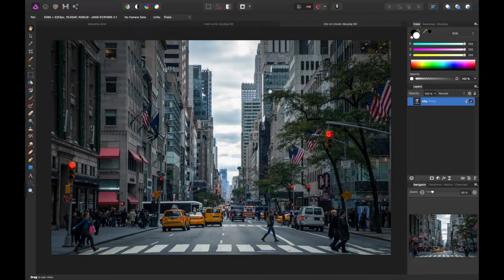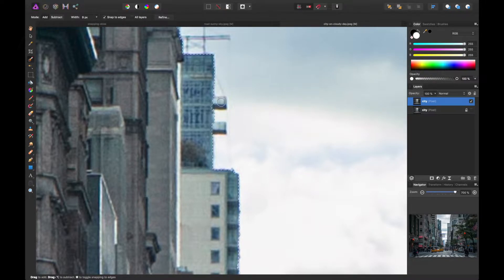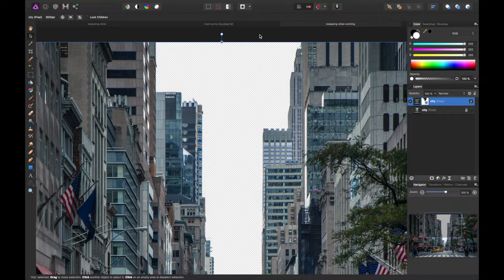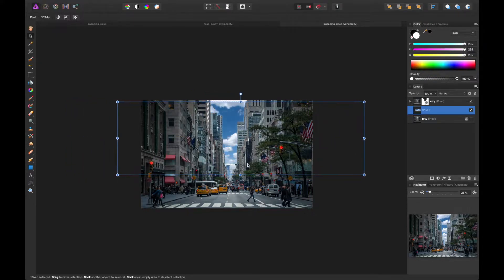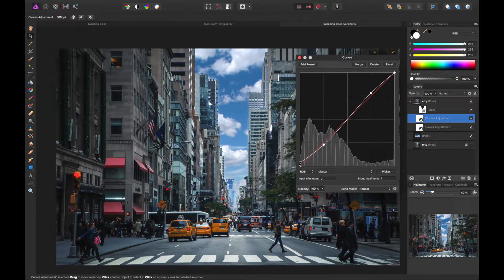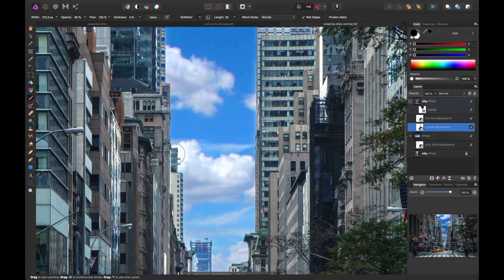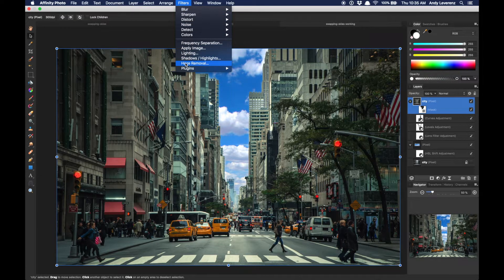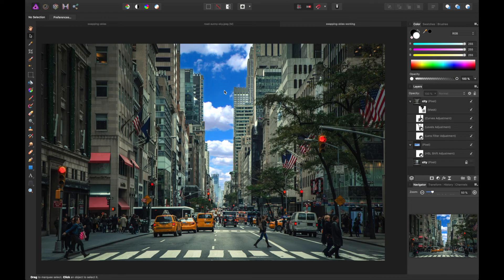How to Replace a Sky using Affinity Photo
Sometimes to enhance a landscape you need to introduce other elements of another landscape into the mix. In this video, learn how to replace a busy city cloudy sky with a more pleasing blue sky with clouds taken from another photo using Affinity Photo.